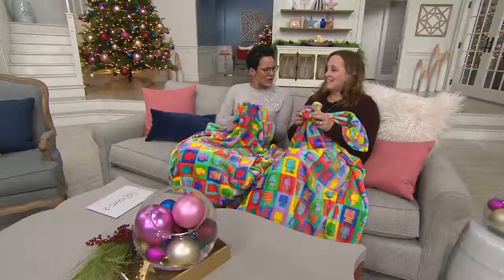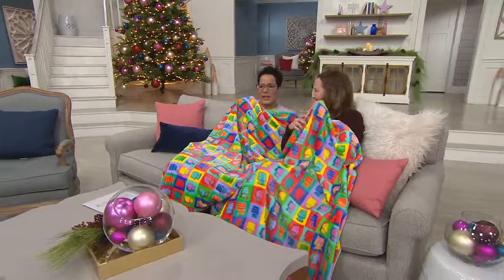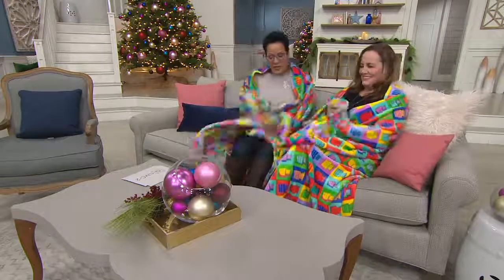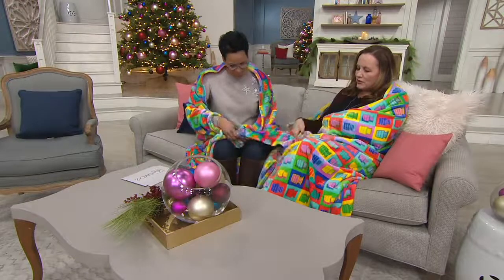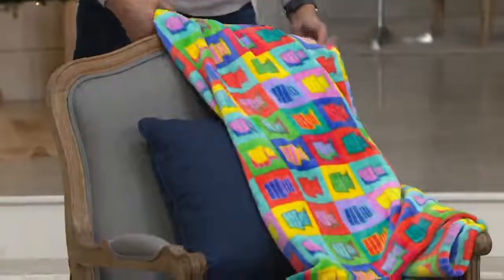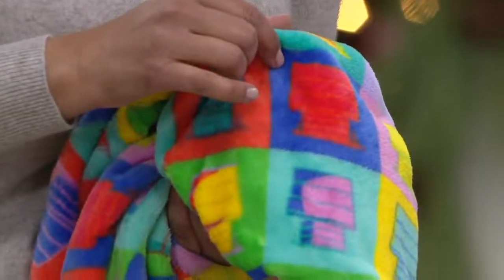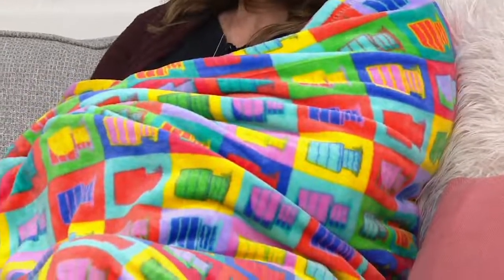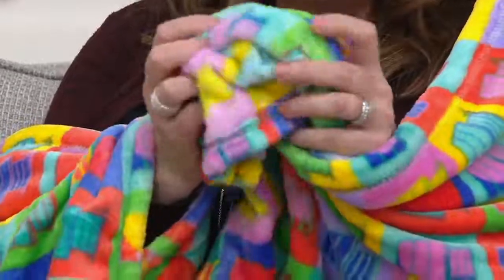Berkshire Blanket 55"x70" Peanuts Printed Throw on QVC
You'll understand why Linus won't let go of his blanket when you snuggle up to this soft throw featuring the Peanuts gang. From Berkshire Blanket.